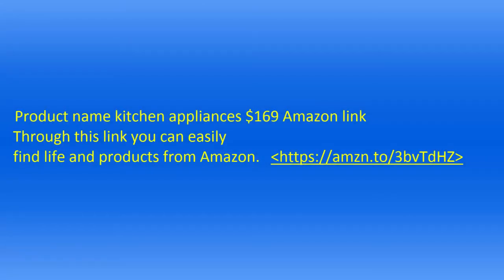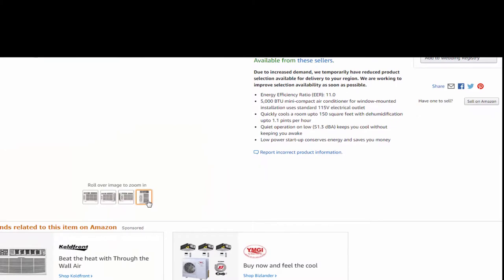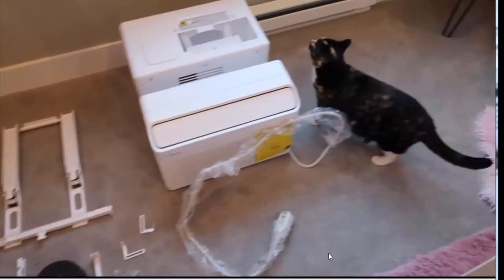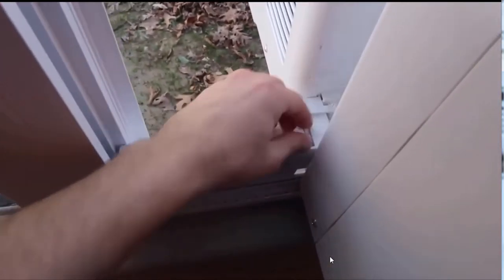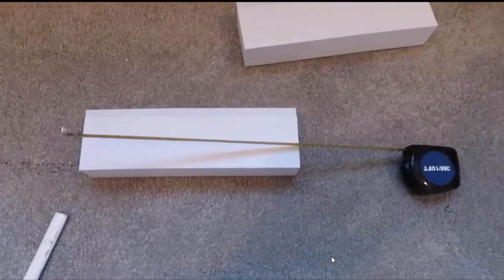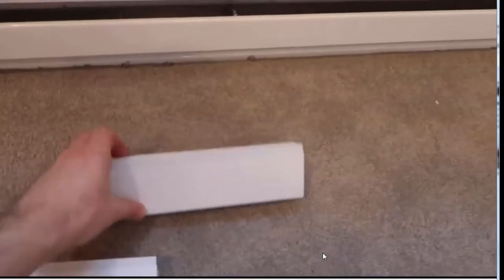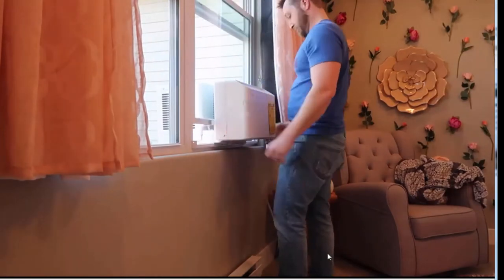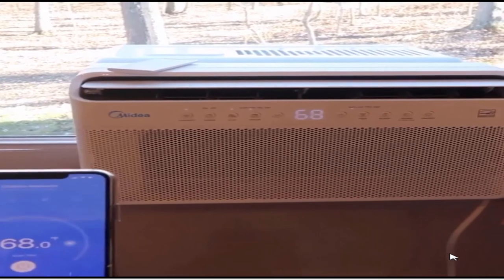kitchen appliances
like this channel and subscrib
Amazon link Through this link you can easily find life and products from Amazon.
ct Dimensions 15.2 x 16 x 12 inches
Manufacturer Frigidaire
ASIN B07RGM11L5
Item model number FFRA051WAE

Product description
On hot, humid days, Frigidaire's 5,000 BTU window-mounted air conditioner quickly cools a room upto 150 square feet. This mini-compact unit features mechanical rotary controls and top, full-width, 2-way air direction control. The washable filter with side, slide-out access reduces bacteria, room odors, and other airborne particles for a healthier, more comfortable environment. After a power outage, Effortless Restart automatically resumes operating at its previous settings once power is restored. Plus, low power start-up conserves energy and saves you money. Year after year, Frigidaire is the brand you can trust to keep you cool and comfortable.